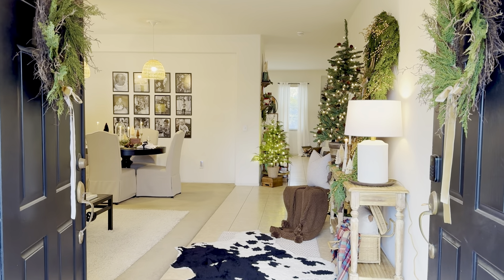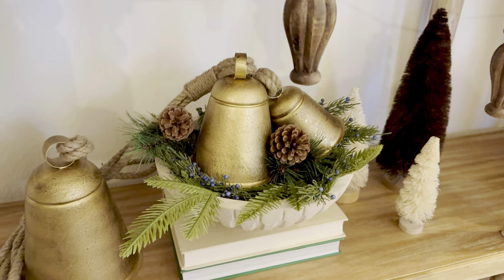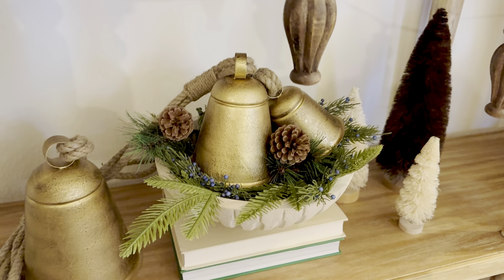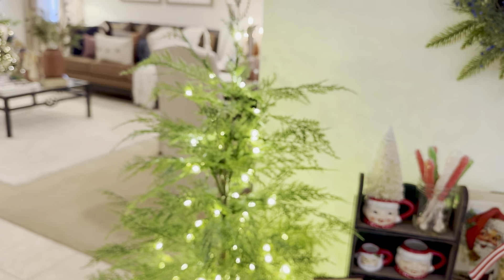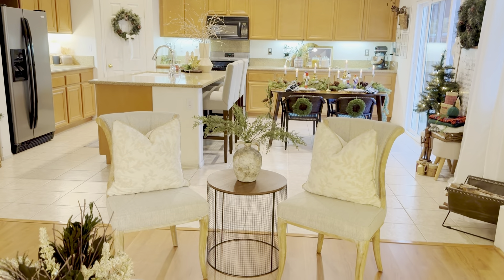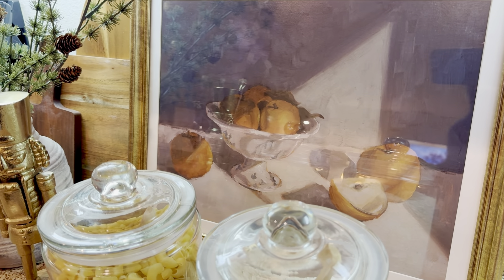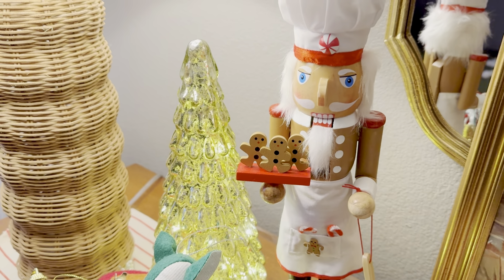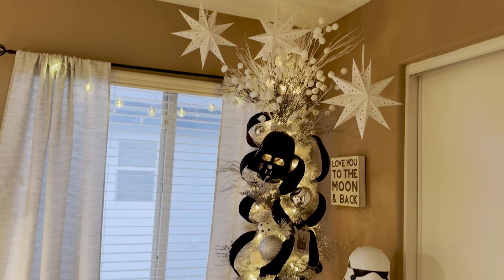COZY CHRISTMAS HOME TOUR 2024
This is a long one… so grab a cozy drink☕️ I hope you watch the whole way through. I’m going to be sharing our Christmas home decor for 2024 and I’m really excited for this holiday season with my family. And I hope this season brings you and your family joy as well.